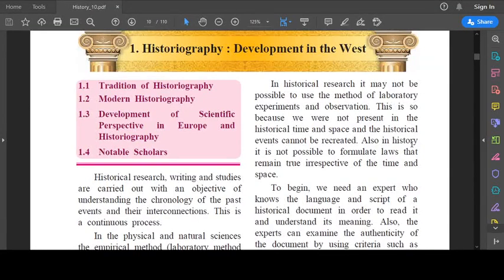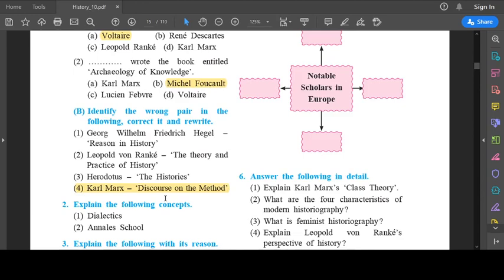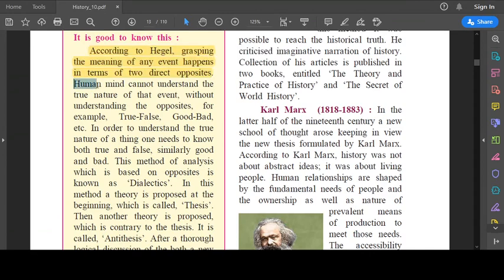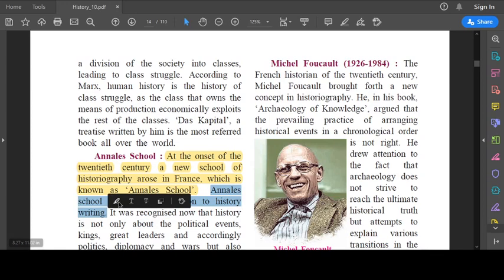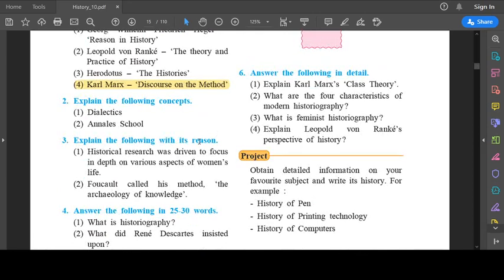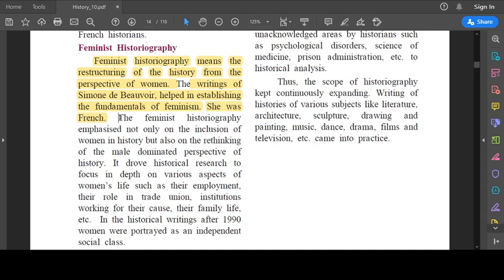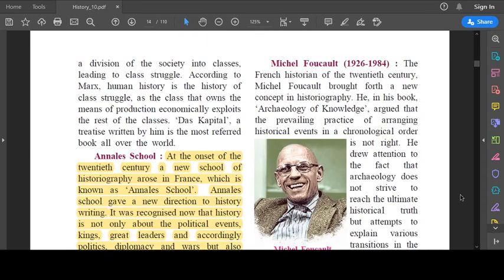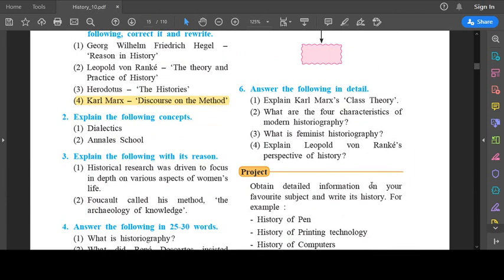Std 10 Hist LNo 1 Historiography: Development In The West Part 1